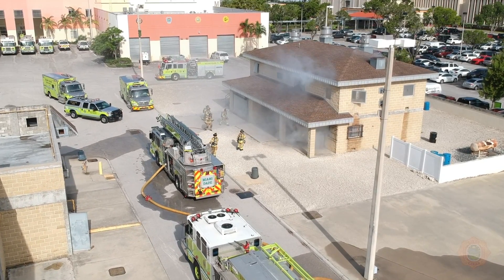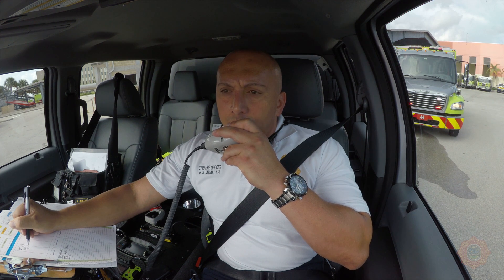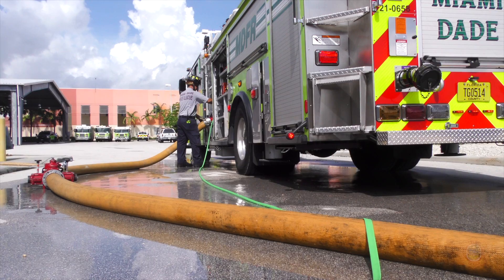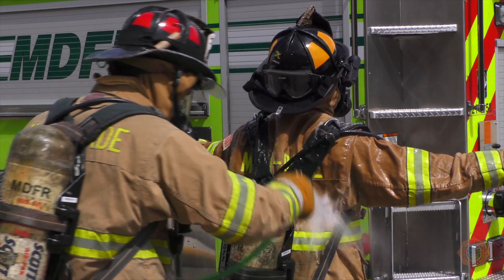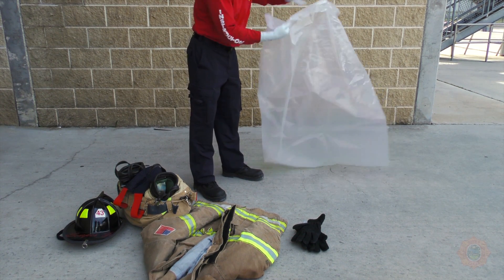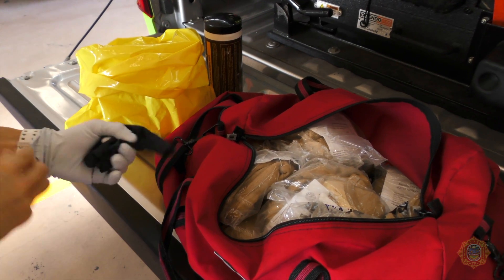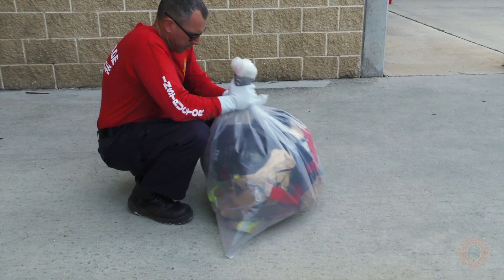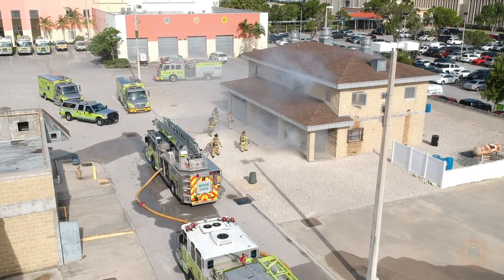On-Scene Gross Decontamination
Since the exposure to products of combustion from today's fire ground has been linked to an increased risk of cancer, it is important for firefighters to effectively manage these exposures when they happen. Harmful toxins enter the skin at interface areas of the gear and also by cross contamination of handling contaminated equipment. Inhalation hazards are present on the fire ground as well as when gear is off gassing.

According to current research, completing on-scene gross decontamination using a water and soap solution immediately upon exiting the fire ground has shown a median reduction of 85% of fire ground contaminates from firefighters personal protective equipment.

Watch the video for an overview of how to complete on-scene gross decontamination. Completing this decontamination process, then using decontamination wipes to clean the skin and showering immediately after a fire incident and changing into a clean uniform are all evidence based research recommendations to mitigate the occupational cancer exposure and risk.